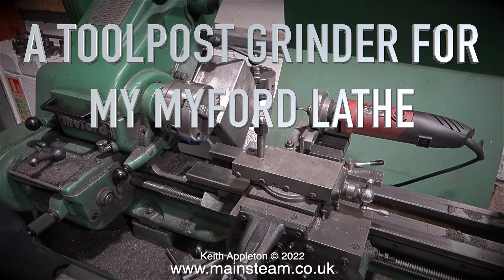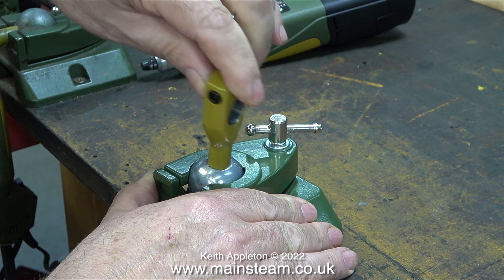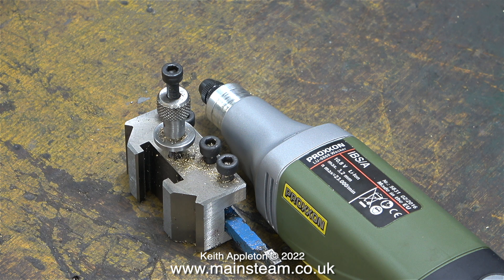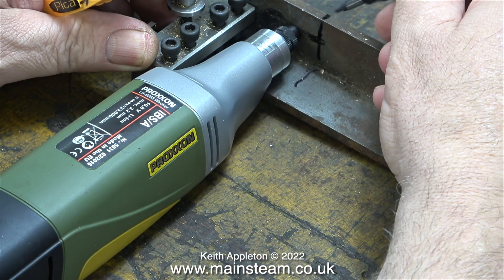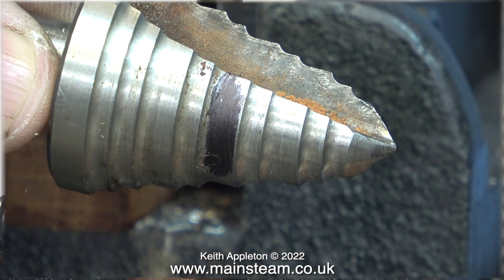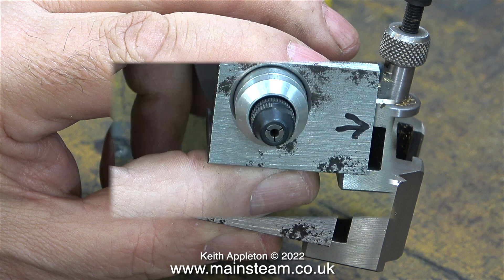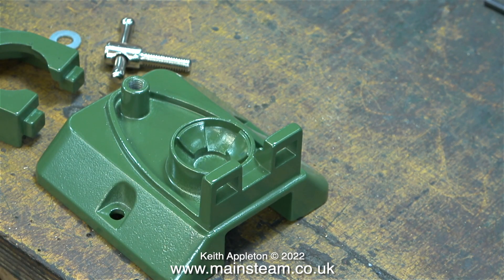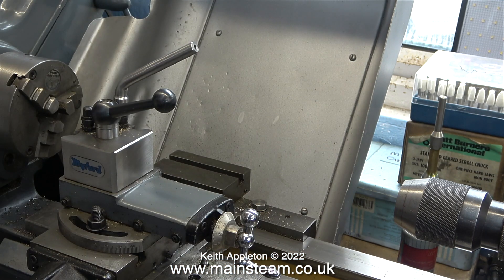A TOOLPOST GRINDER FOR A MYFORD ML7R LATHE - PART #1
A Toolpost Grinder For My Myford Lathe - Part #1. Some ideas for a simple Toolpost Grinder to fit my Myford ML7R Lathe.